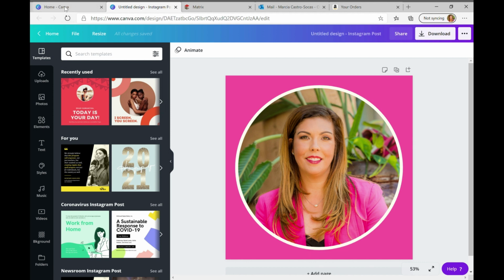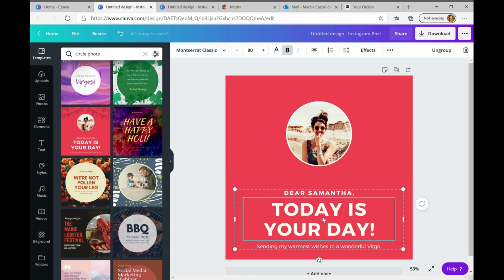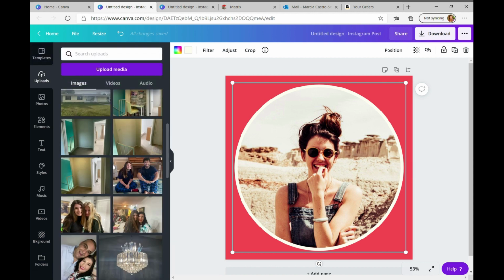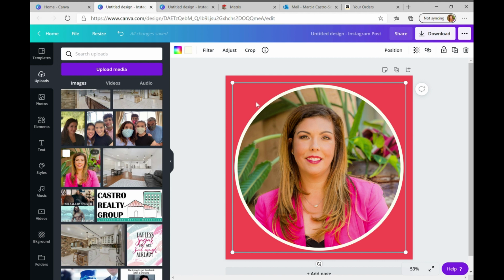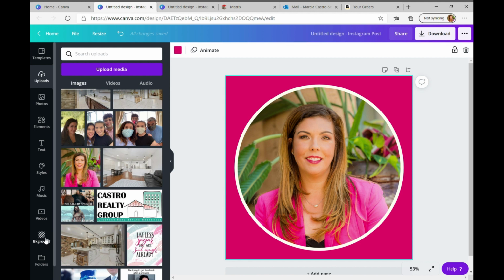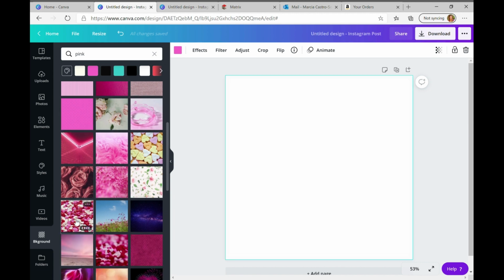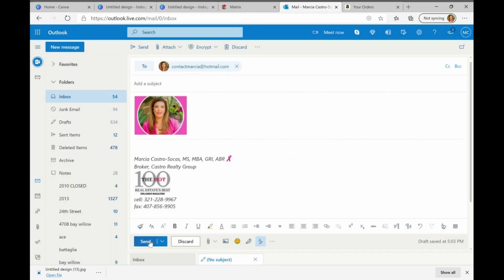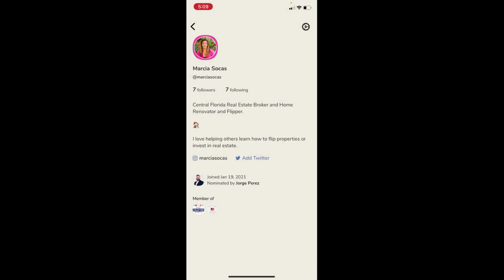Clubhouse Profile Ring Tutorial and Template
Clubhouse Profile Ring. Have you seen how some Clubhouse Profile Pictures stand out from the rest because they have a cool ring around their profile picture? This tutorial shows you how to create your own Clubhouse Profile Ring around your Profile photo. This walks you through making this on the free app, Canva. If you prefer not to do it yourself, you can also go to my website and download a free template. The tutorial and template both lead to the abilty to add your photo and change the background ring color to a solid color or to a gradient or background texture. Take your Clubhouse profile photo to the next level with your profile ring.